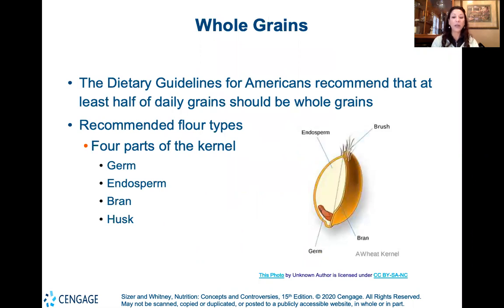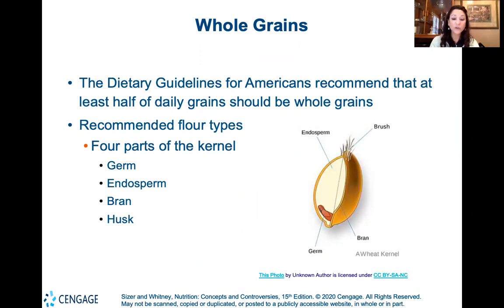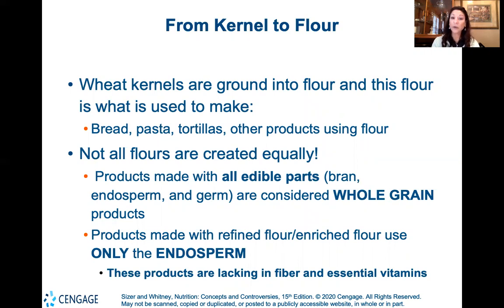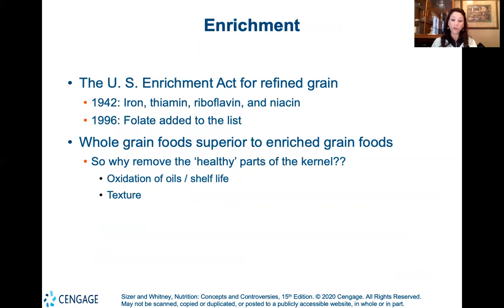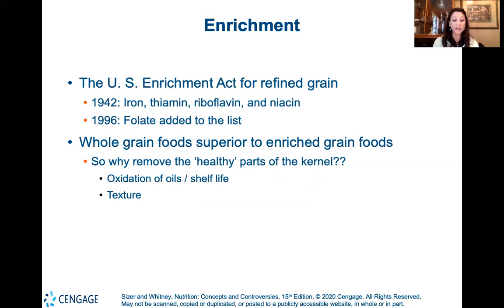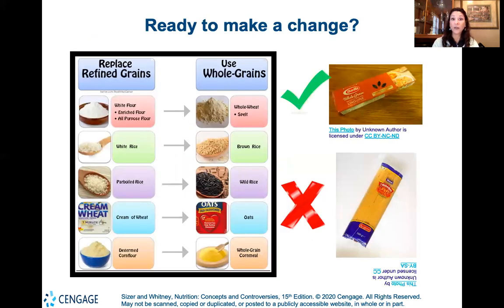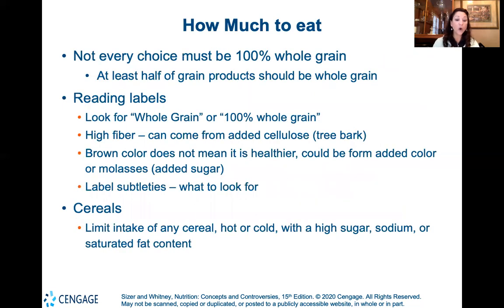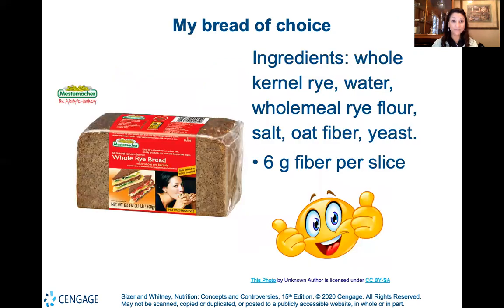HECO 1322 Chapter 4, part 3, WHOLE GRAINS, Kaplowitz